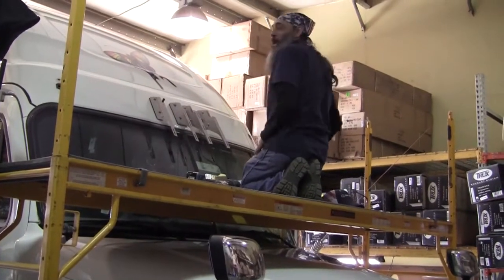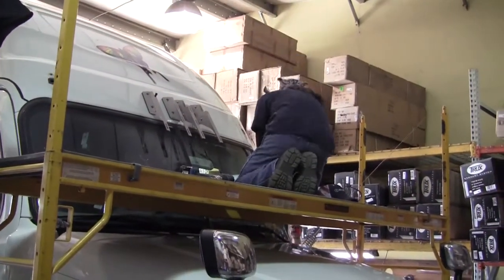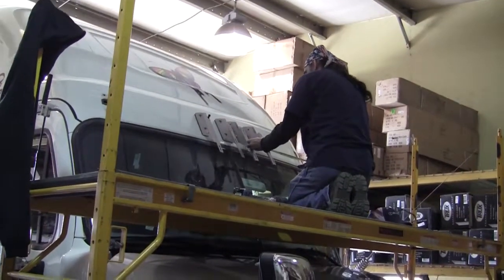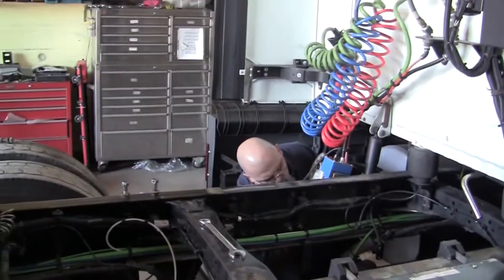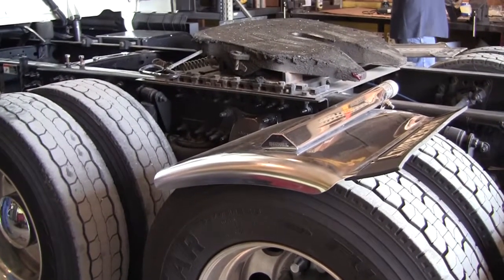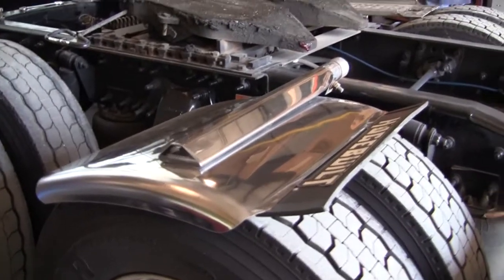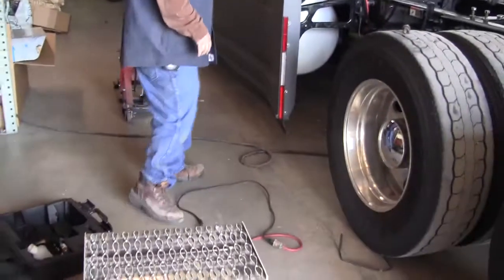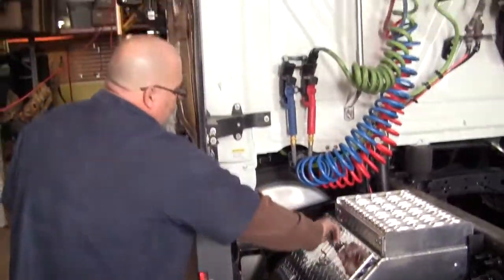Freightliner Cascadia Tool Box - Chrome Shop Quickie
Here's a little clip from inside our installation shop. We added a step box to this Freightliner Cascadia. The driver will now have lots more storage for all of her gear!!

Tool box used is a Chandler Equipment 18" wide step box - get one from us